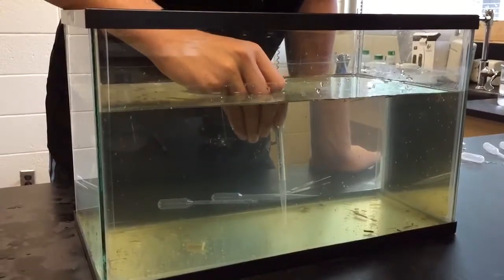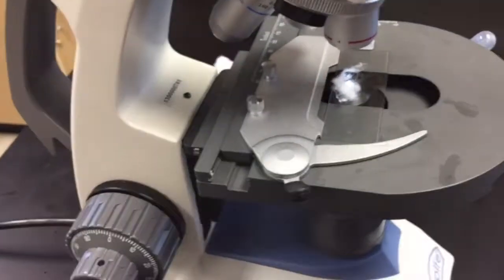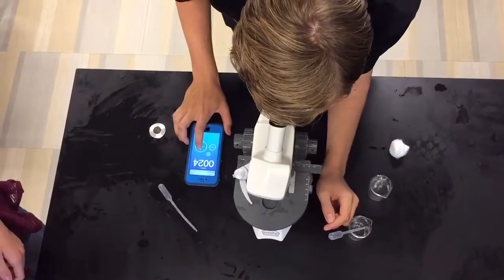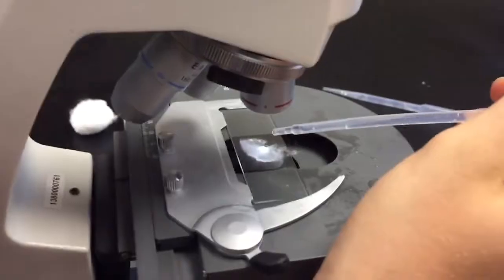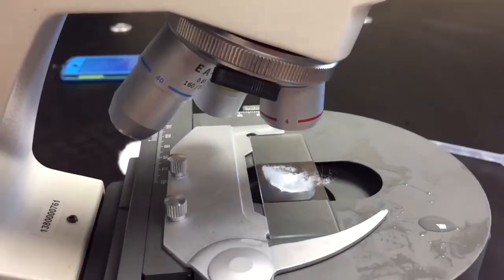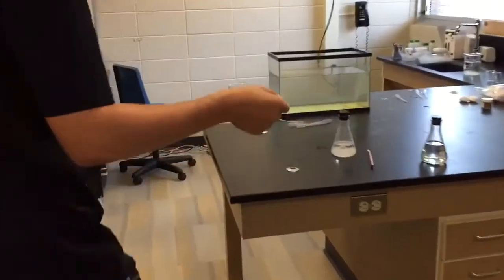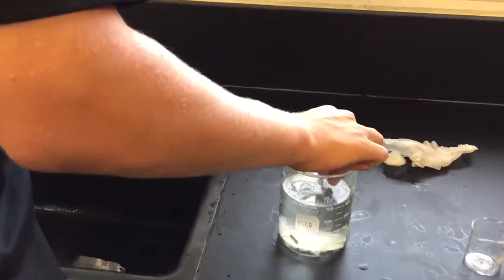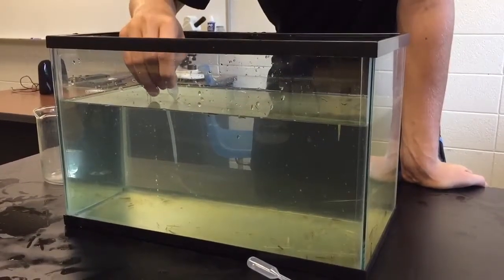Daphnia Experiment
Daphnia experiment tutorial.  Made for 9th Grade STEM Biology.  Originally filmed on September 28, 2016.